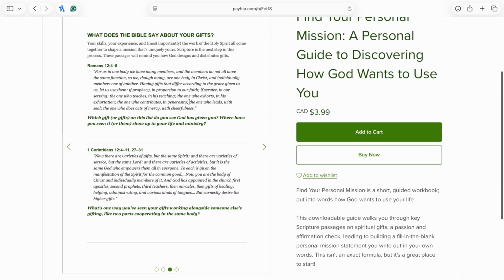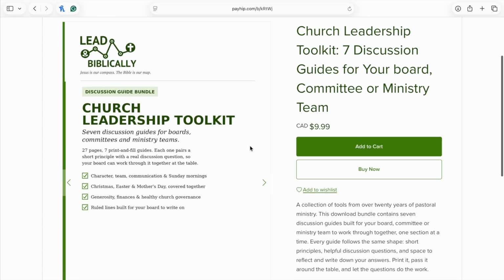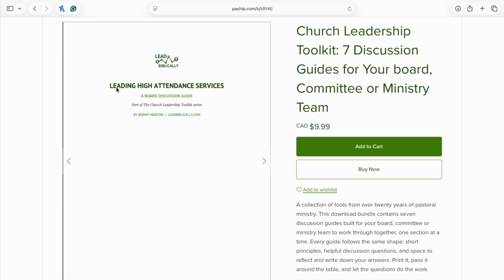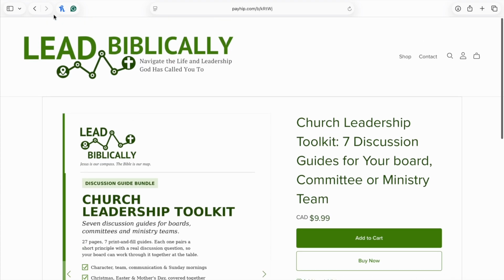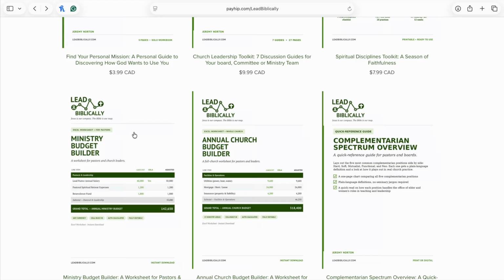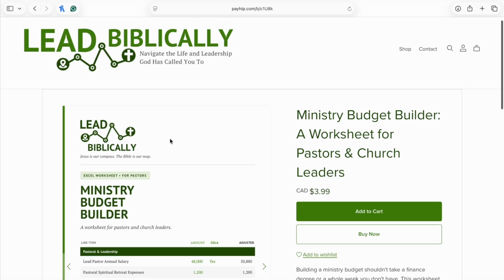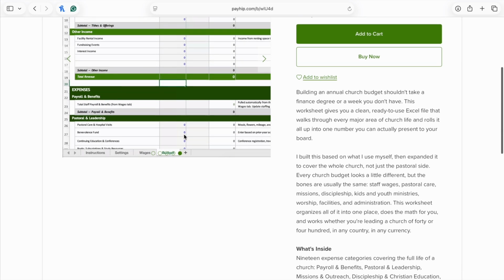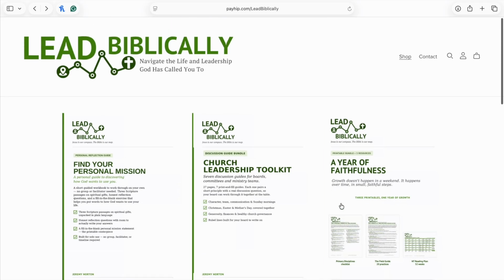Ministry Tools I Wish I Had 20 Years Ago - Introducing Lead Biblically Tools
Every pastor and leader I know runs into the same wall. You get handed responsibility with no roadmap. A board meeting with no framework for the hard conversation you actually need to have. A season of feeling called somewhere new with no process to work through what that even means. I hit that wall more times than I can count over 20 years of ministry, in small churches and growing ones, on staff teams and boards, in my own walk with God when I wasn't sure what came next.

Instead of just pushing through it again and again, I started gathering and building the tools I needed.

Introducing the first set of Lead Biblically Tools! These are resources that were built from real ministry experience. Some of these are workflows I have used and refined for years. There's a personal mission guide grounded in Scripture, a seven-part Church Leadership Toolkit, a Year of Faithfulness spiritual disciplines pathway, budget builders, and a sneak peek of the complementarian spectrum. (Coming soon!)

In this video, I walk you through each resource, tool by tool, so you can see exactly what's inside before you decide what fits in your context. Then head to LeadBiblically.com to check out the tools store for yourself.

TIMESTAMPS:
0:00 Why I built these tools
0:59 Touring LeadBiblically.com
1:25 Finding the tools store
1:40 Find Your Personal Mission
3:10 Church Leadership Toolkit
4:59 A Year of Faithfulness
5:47 Ministry Budget Builder
6:40 Annual Church Budget Builder
7:25 Complementarian Spectrum Overview
8:14 Grab one and tell me how it goes

🧭 🗺️ Navigating Life & Leadership God Has Called You To ✝️ 📖

Hi, I’m Jeremy! I’m here to help you navigate the life and leadership God has called you to. Jesus is our compass, and the Bible is our map; together, we’ll journey toward God’s purpose for your life.

No matter where you are in your walk with God, you are not alone. This channel is here to help you understand Scripture, lead with wisdom, and grow in your relationship with Jesus.

⁉️ Want to go deeper? ⁉️ Visit LeadBiblically.com for a wealth of articles, resources, and tools to help you grow in your faith. From Bible studies to leadership principles, you'll find practical insights for life and ministry.

✍️ Join the Conversation! What stood out to you in today’s message? Let’s get connected and build a strong community of faith and leadership together.

🙏 Let’s grow in faith together!

Biblical Leadership & Practical Discipleship